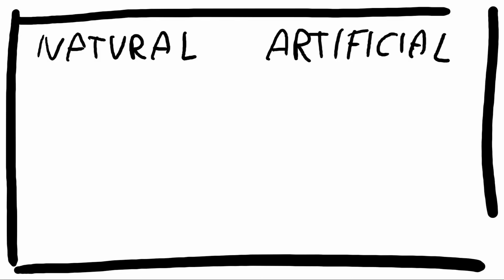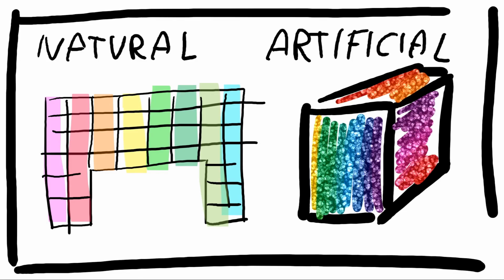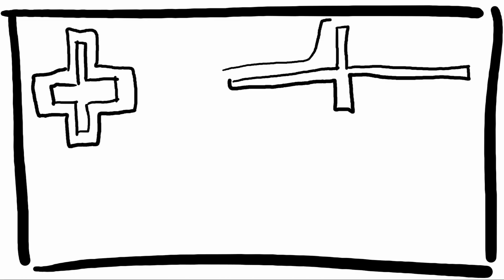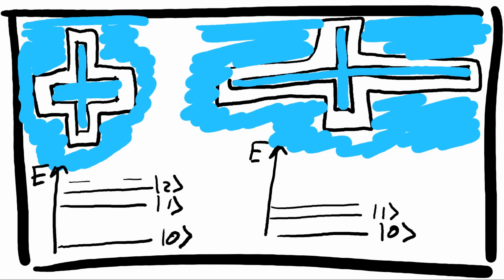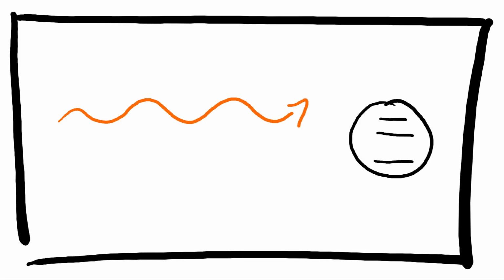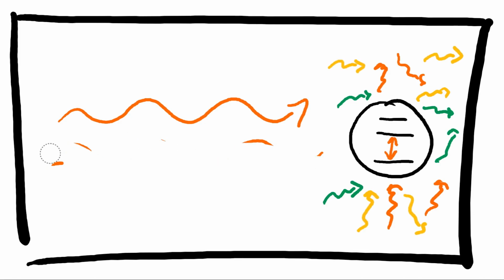How to measure the coldest spot in the universe with superconducting quantum bits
Video realized for popular science presentation course @ Chalmers. It addresses high school students or persons without a scientific background.

The video explains the general concept of photon temperature, superconducting artificial atoms and primary thermometry with superconducting qubits.

The main publication regarding this presentation:
Primary thermometry of propagating microwaves in the quantum regime